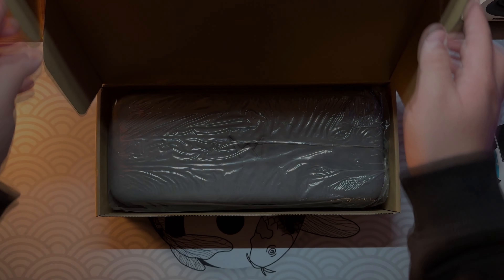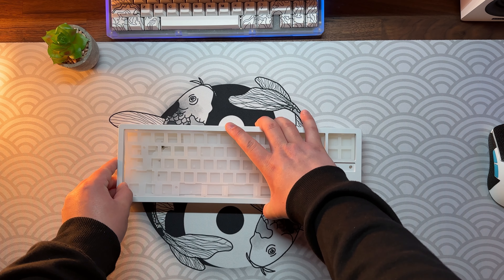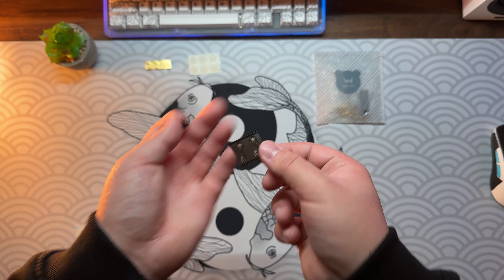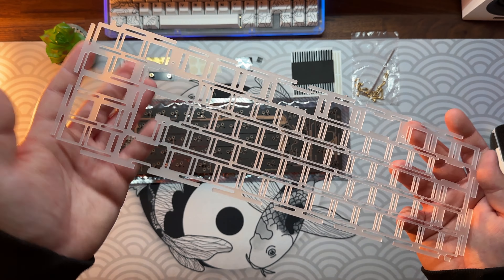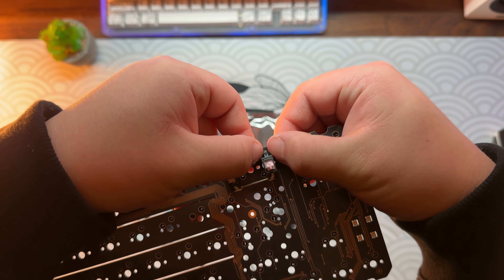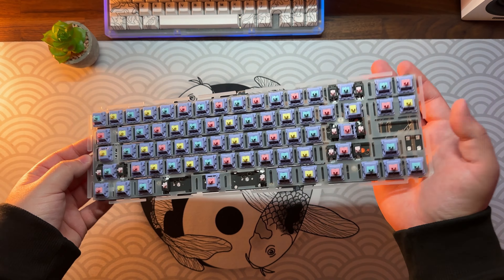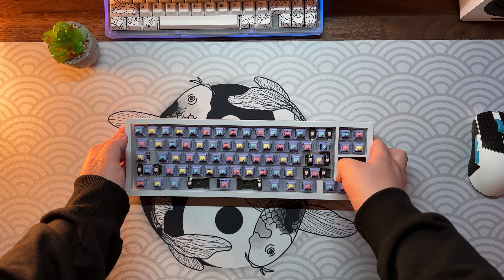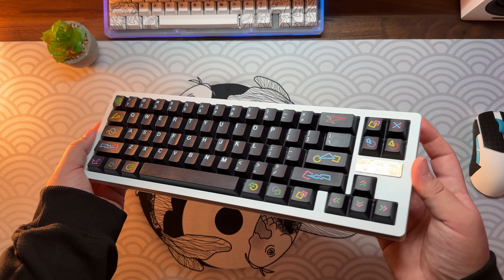The creamiest clacks of them all... | Custom Keyboard | Ikki68 Snow | Unboxing | Build | Soundtest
Huge shoutout to my dad who got me this the Ikki68 Snow as a Christmas Present! Always wanted to own one since i love the sound of this thing aswell as the amazing design with the golden badge! Always happy to use KTT Switches they never disappoint :)

Plate Material: Polycarbonate

Switches: KTT HaluHalo - Lubed

TIMESTAMPS
Intro - 00:00
Unboxing - 00:30
Build - 04:12
Soundtest Iphone Mic - 08:18
Soundtest Elgato Wave - 08:55